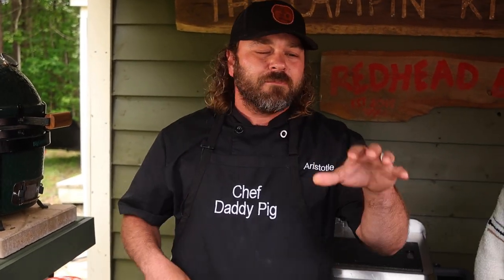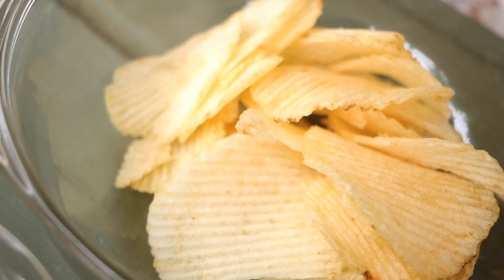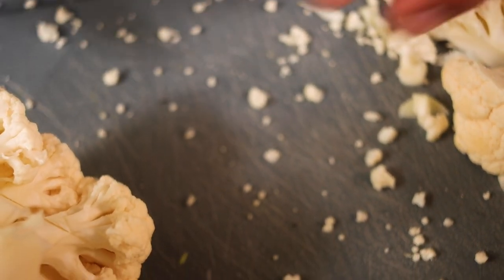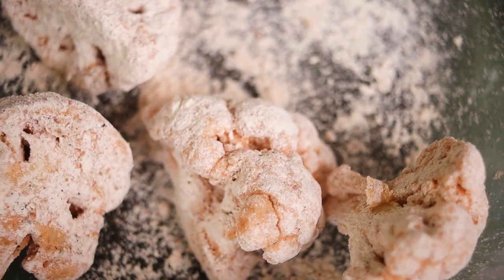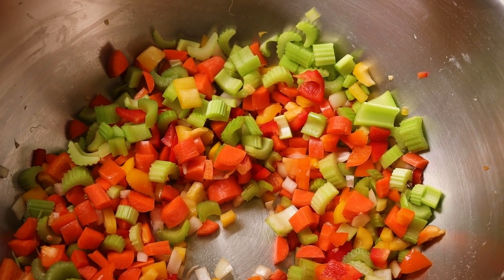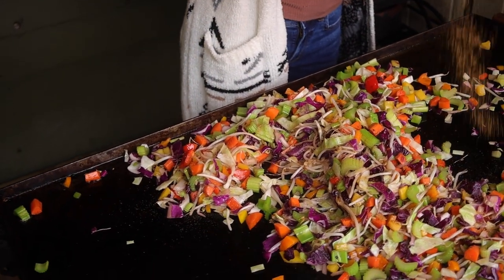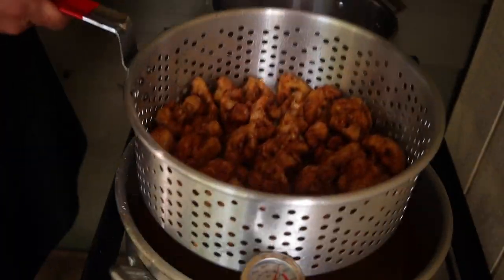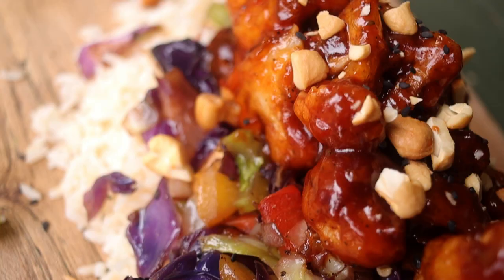S3 EPISODE 3 - VEGAN Orange Cauliflower & Stir Fry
We're going freakin' vegan with our girl Logan this week, y'all! We're cooking up a totally vegetable based twist on the orange chicken you know and love! This is fried orange cauliflower with rice and vegetable stir fry. It's a completely different take on the classic Asian dish that's sure to please even the meat eater in the house, so check it out 😜

Also, if you cook up any of our recipes at home, show us what you got by tagging @thecampin'kitchen on instagram

And don't forget to SEASON YO DAMN FOOD, come on! 🔥